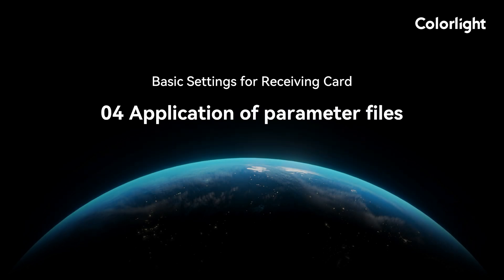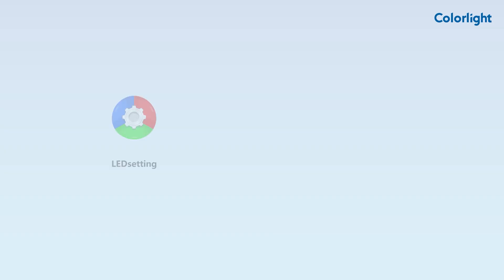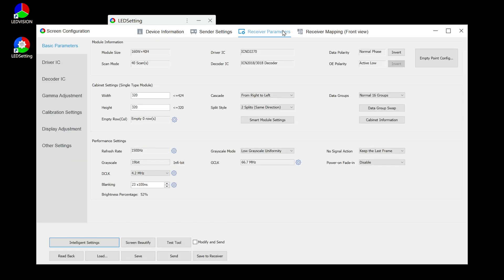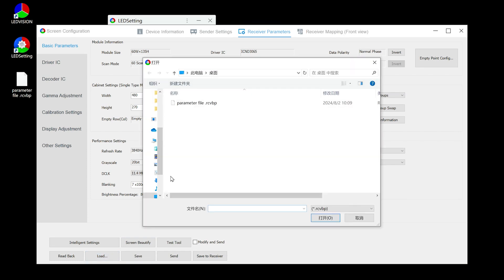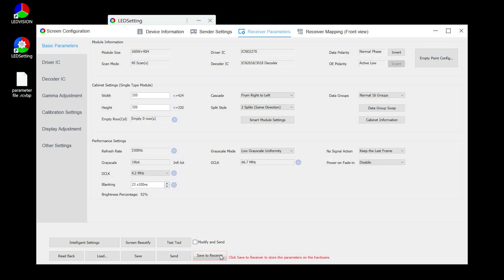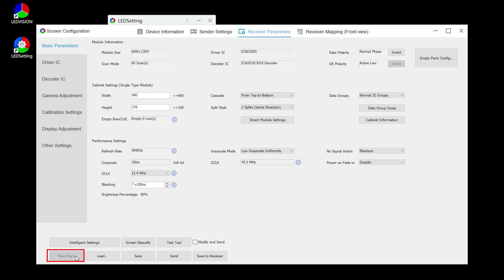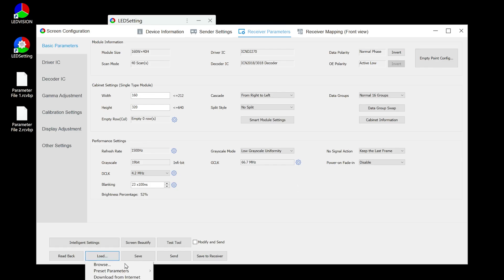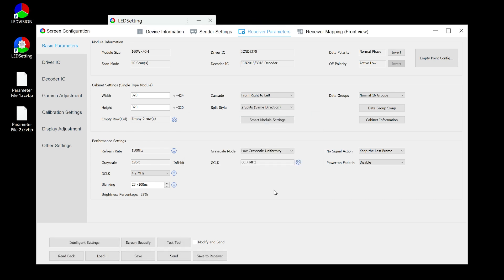04 Application of Parameter Files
This video will introduce you to how to use parameter files.

00:00 - What is a parameter file?
00:27 - How to get the parameter file?
01:12 - Save parameter file to local
01:29 - Load parameter file from local
02:00 - Send and save parameter to receiving card
02:42 - Read back parameter from receiving card
03:15 - Save parameters to the specified receiving card
04:01 - Read back parameters from the specified receiving card
04:08 - Send parameter after modify